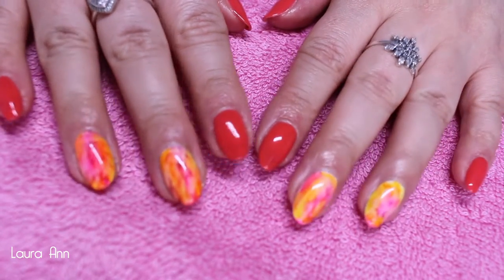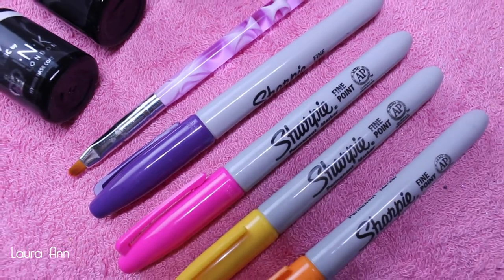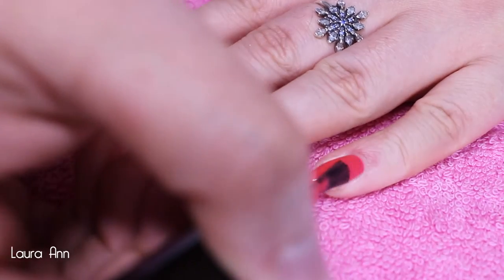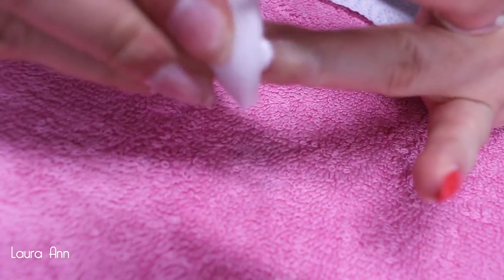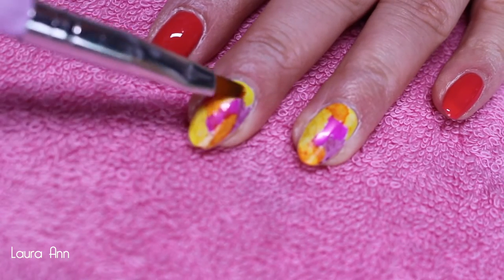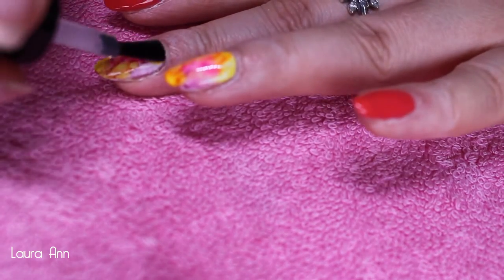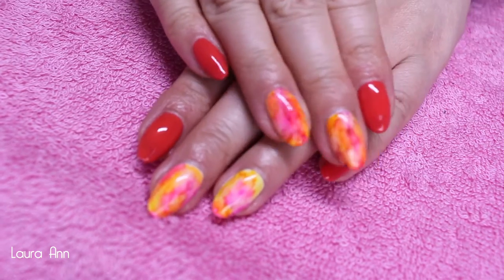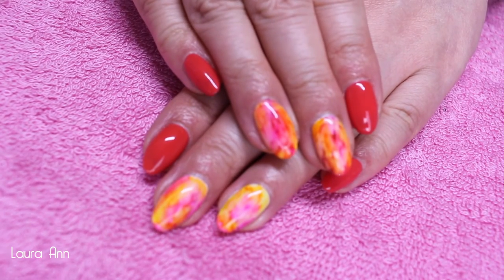Bright Watercolour Nails | INK London iLac Tutorial | LAURA ANN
Hey Guys! So I decided to film a nail tutorial for you! I'm a fully qualified Beautician & Nail Technician, so thought I would show you some of my work! This watercolour is so easy & fun to achieve, & I really hope you like!

INK London iLac Base Coat
INK London iLac Top Coat
INK London iLac i-54
INK London iLac i-5
Nail Art Brush
Sharpie Pens
Isopropyl Alcohol
Cotton Pads
Nail File
Cuticle Pusher

NAIL CURING TIMES:
2mins For UV Lamps
30secs For LED Lamps
ALL COATS ARE CURED FOR SAME AMOUNT OF TIME

Editing - iMovie